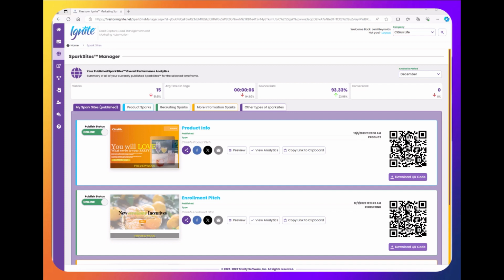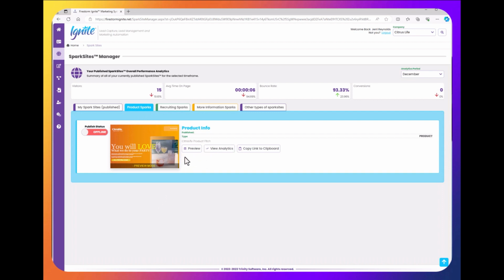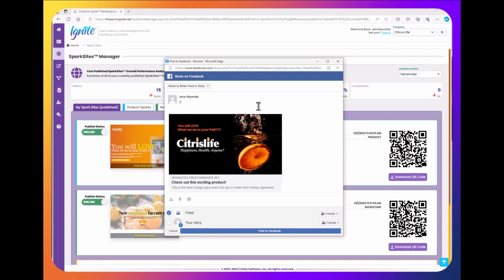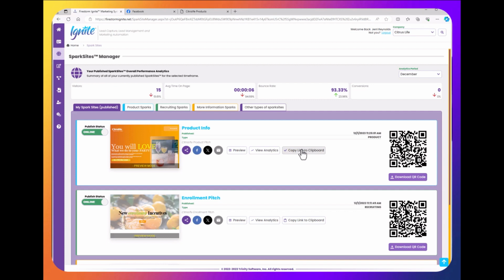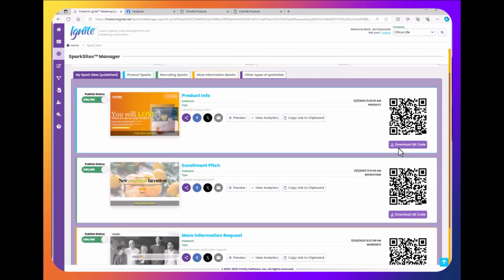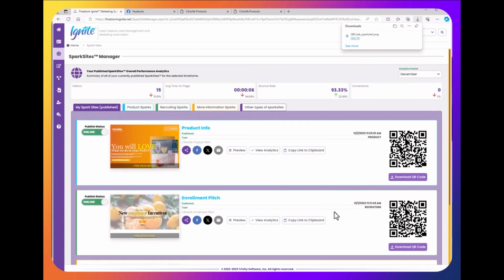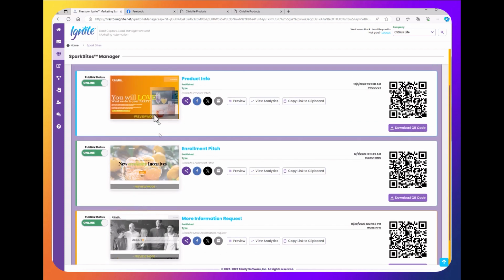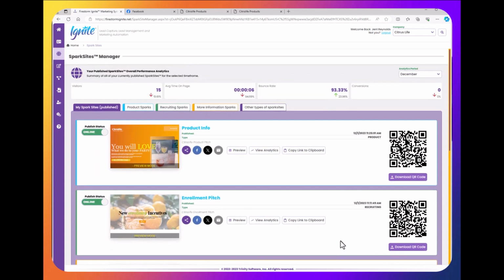Getting Started Corporate - Promote Your Sparksites